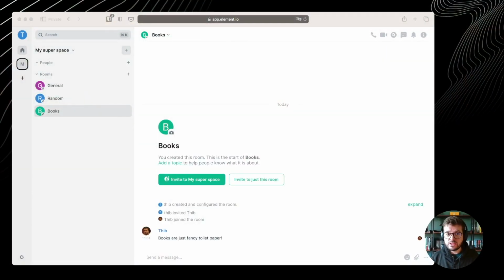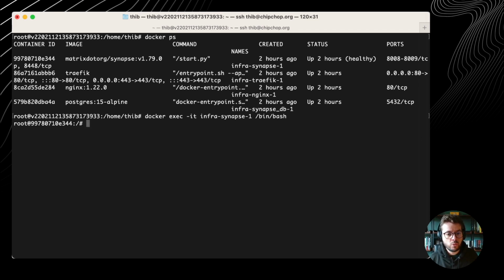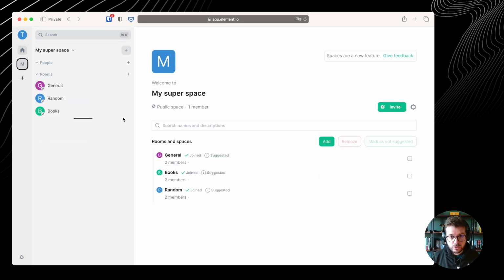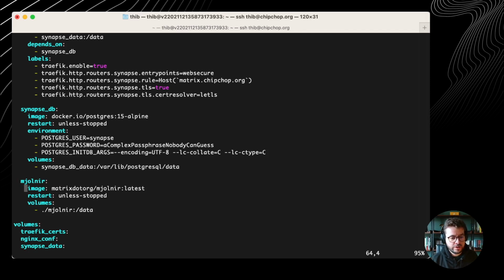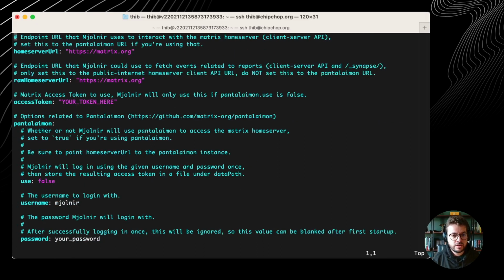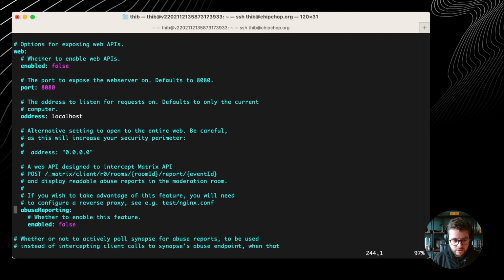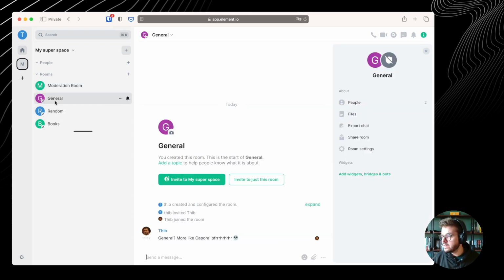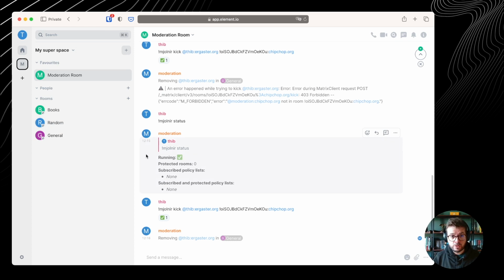Matrix Tutorials #9 — Deploying Mjolnir with docker compose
After learning the very basics of moderation last week, we're deploying our very own mjolnir to keep our community safe.

We will cover how to operate it next week, but in the meantime you can have a glimpse at it by reading the mjolnir moderator guide